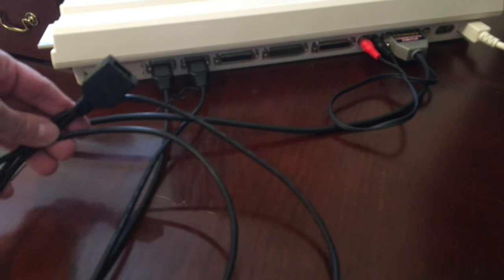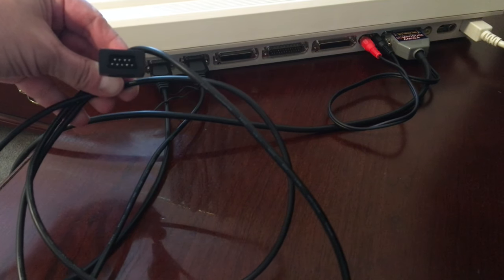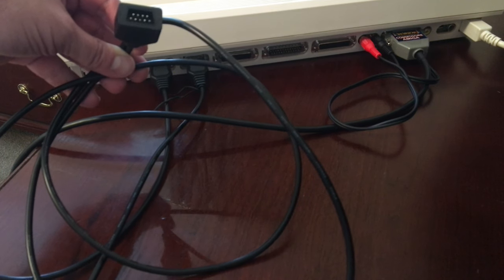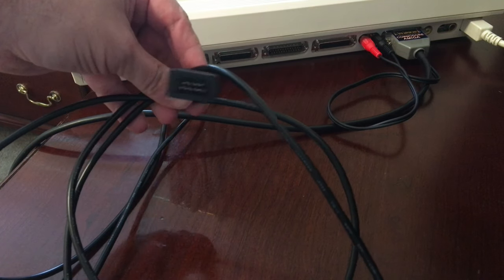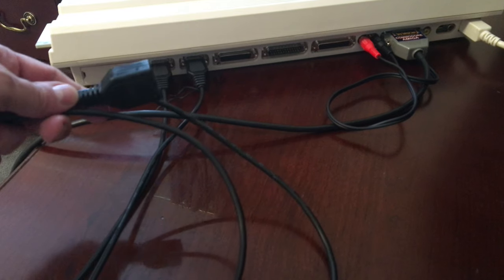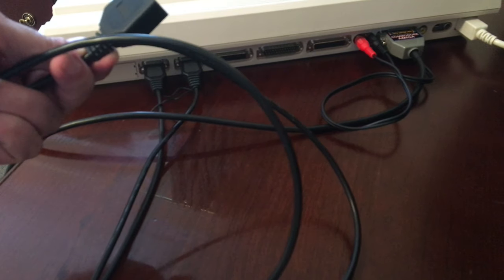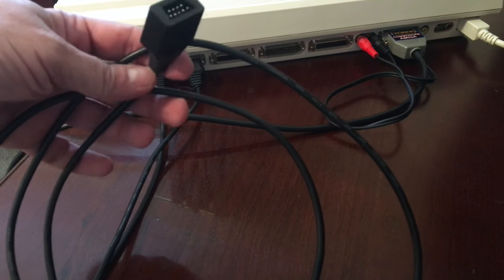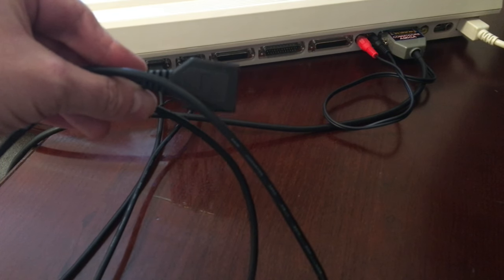Extension cables for Atari or Amiga mouse/joysticks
These are especially handy if you have an Atari 520/1040 ST.  Keeps you from having to flip the computer up to plug something in or switch out a joystick with a mouse.